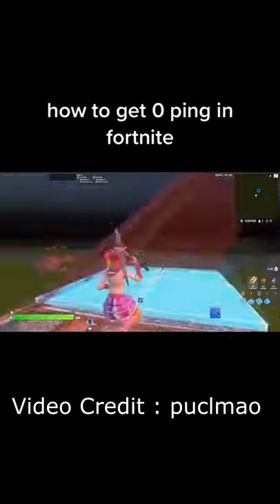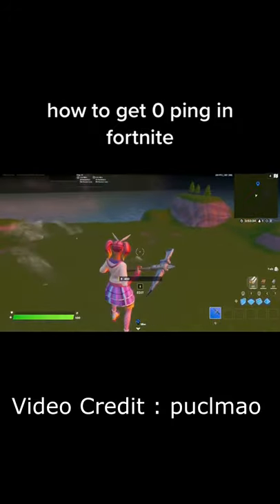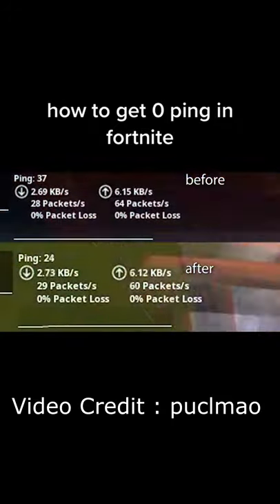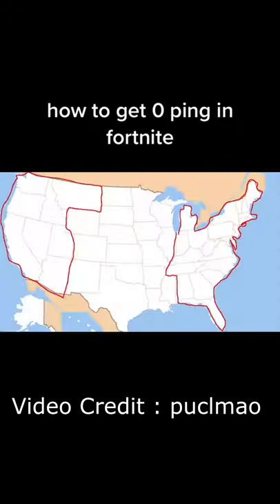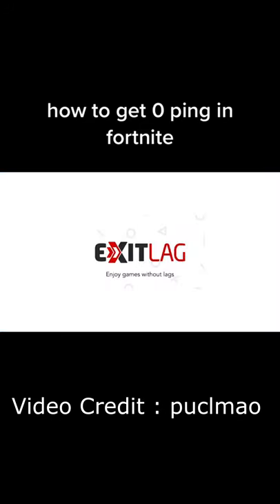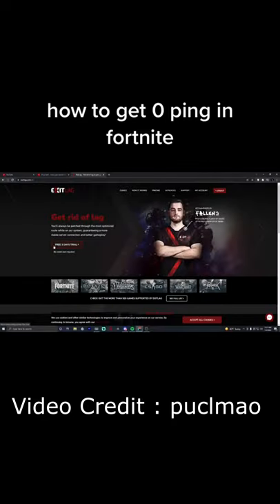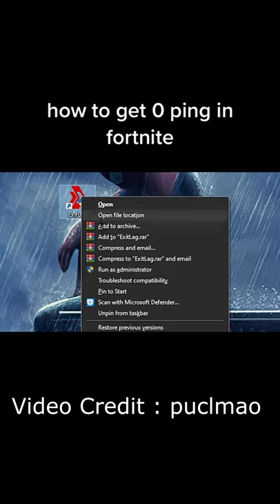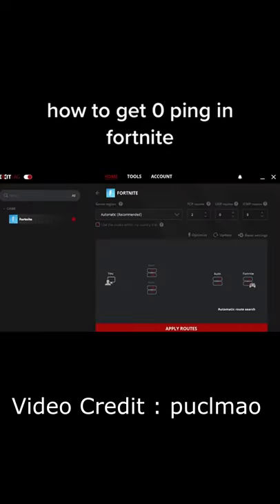How To Get 0 Ping On Fortnite + Better FPS & 0 INPUT DELAY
Use Code RAEE

PC SPECS: i7-9700
RTX 2070
Monitor: ASUS TUF VG2790M (280HZ)

Do Mind These TAG's 🤦🏽‍♂️